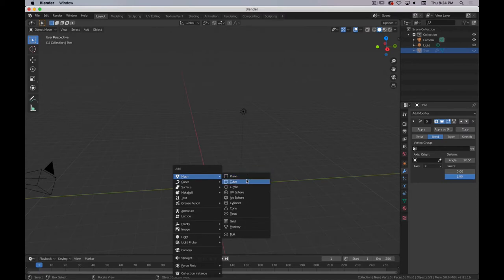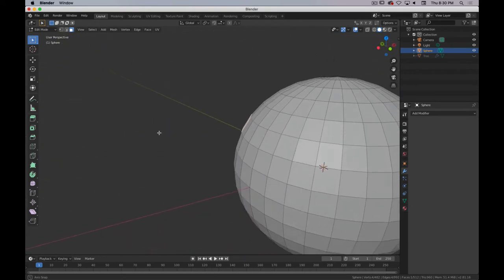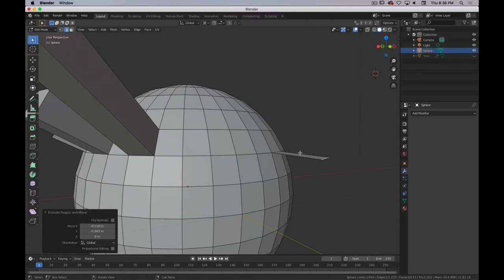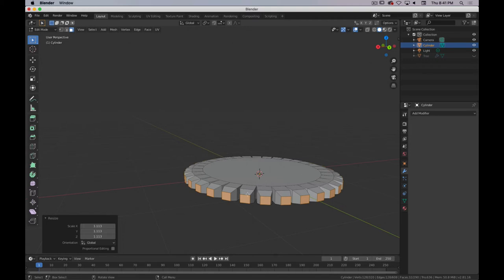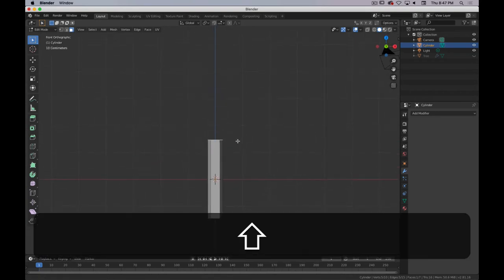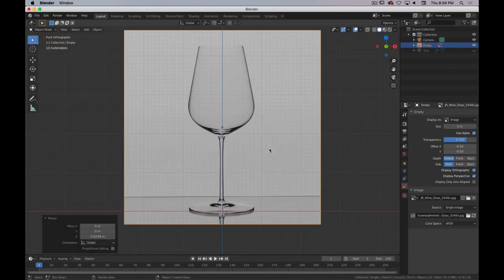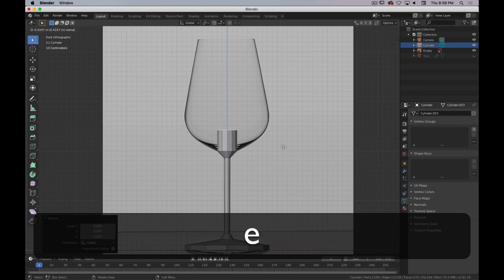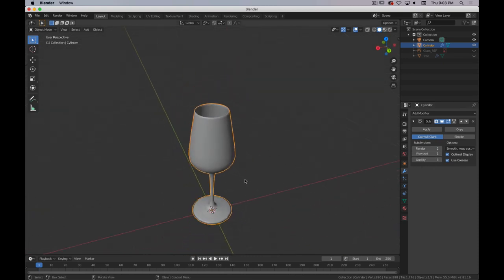3D Basics in Blender - Extrude and Reference Images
Using the Extrude tool in Blender and importing images as references.